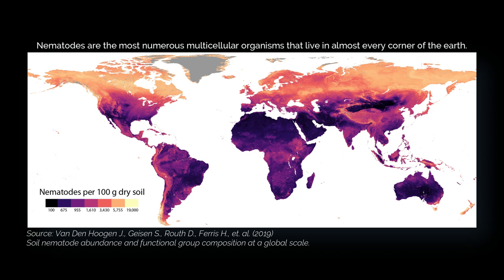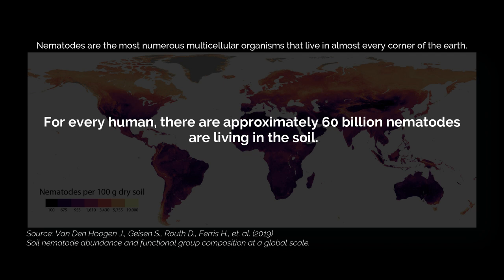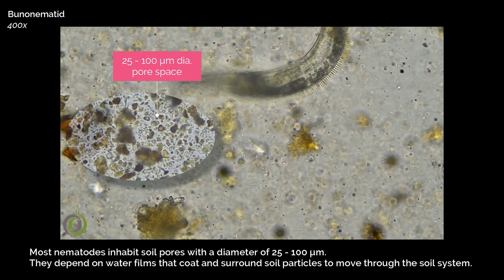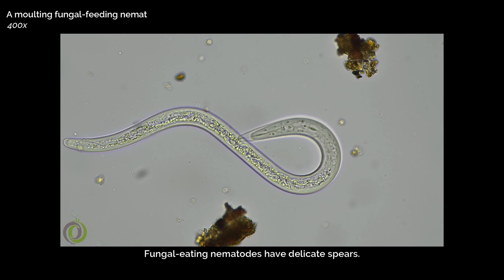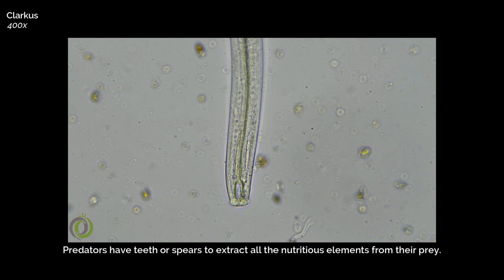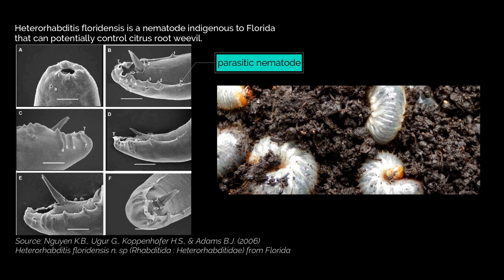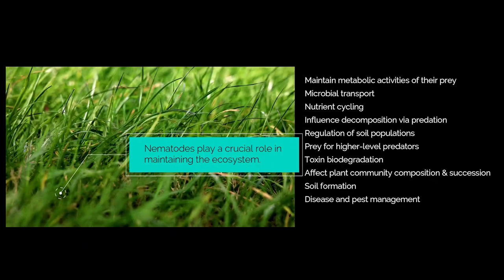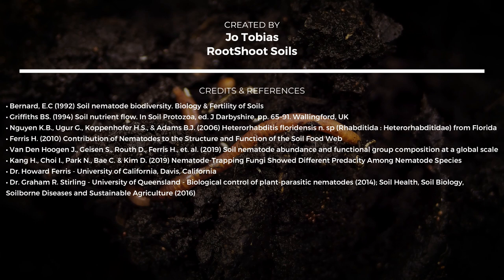Nematodes as key indicators of soil health - Part 1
Nematodes are the most numerous multicellular organisms that live in almost every corner of the earth. They are incredibly diverse. They are found in soil, water and even inside other animals. Most fertile agricultural soils have at least 5 million nematodes per square meter. They feed mainly on bacteria and fungi, but plant-parasitic, omnivorous and predatory species also occur.
For each human, approximately 60 billion nematodes are living in the soil.
*Credits & References*
• Bernard, E.C (1992) Soil nematode biodiversity. Biology & Fertility of Soils
Griffiths BS. 1994. Soil nutrient flow. In Soil Protozoa, ed. J Darbyshire, pp. 65–91. Wallingford, UK
• Van Den Hoogen J., Geisen S., Routh D., Ferris H., et. al. (2019) Soil nematode abundance and functional group composition at a global scale
• Kang H., Choi I., Park N., Bae C. & Kim D. (2019)
Nematode-Trapping Fungi Showed Different Predacity Among Nematode Species
• Nguyen K.B., Ugur G., Koppenhofer H.S., & Adams B.J. (2006) Heterorhabditis floridensis n. sp (Rhabditida : Heterorhabditidae) from Florida
• Dr. H. Ferris - University of California, Davis, California
• Dr. G. R. Stirling - University of Queensland